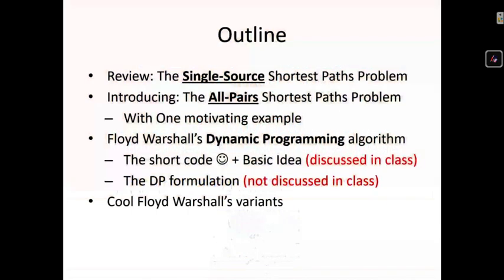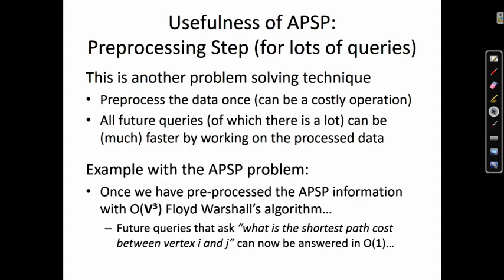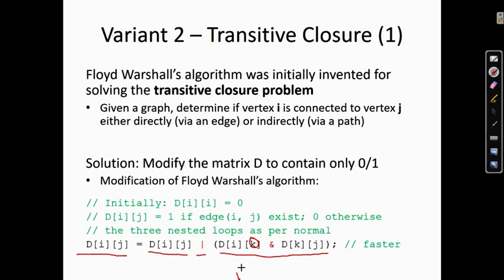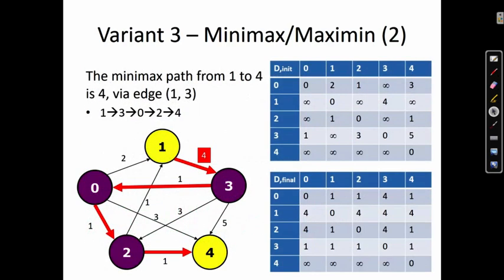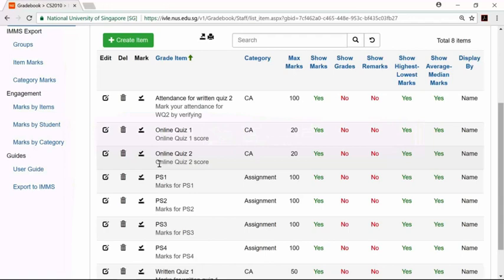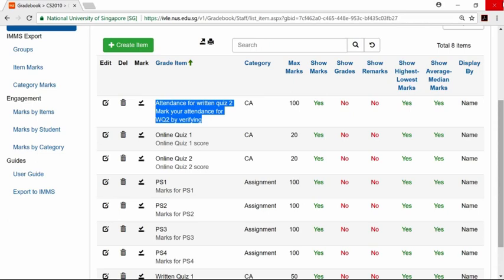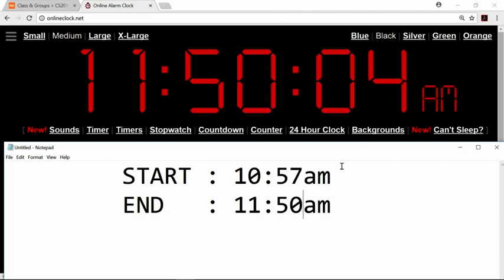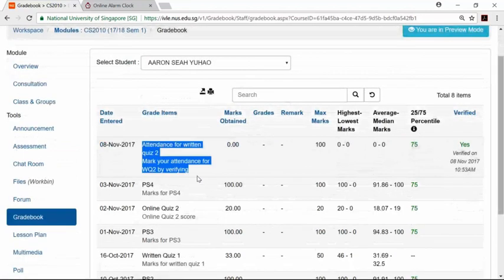Lecture 12 (AY 2017/18 Sem 2)